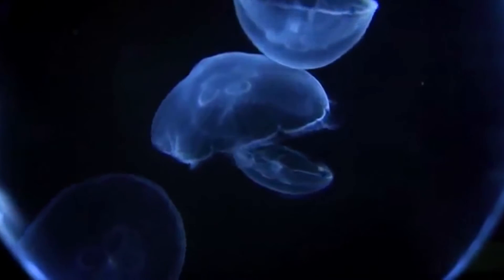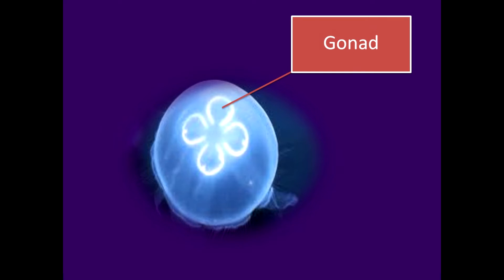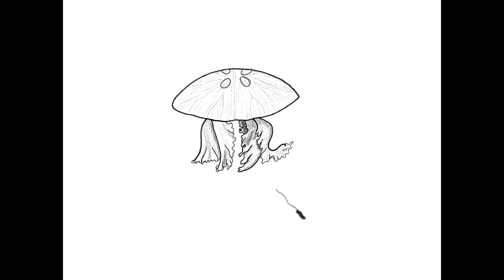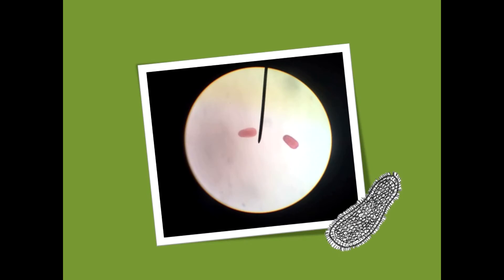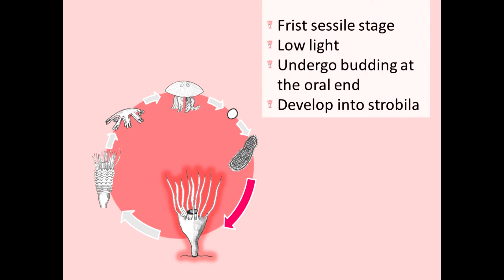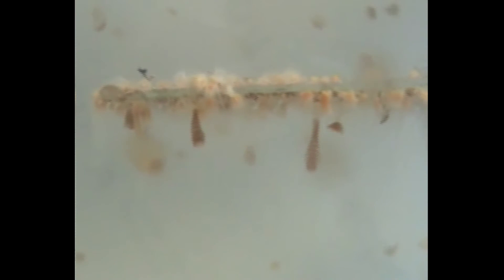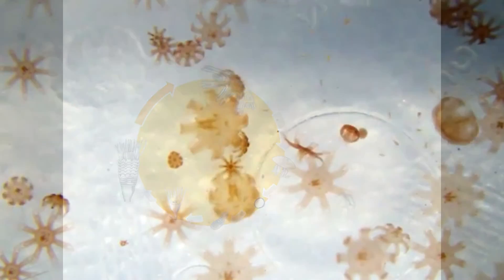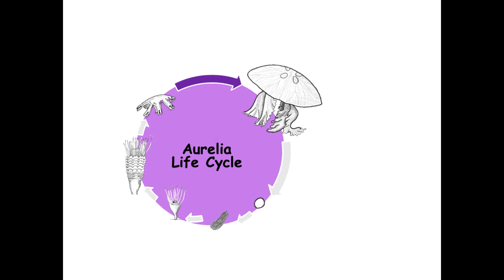Aurelia life cycle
This video is a part of a Sponges&Cnidaria's report for  SCBI208